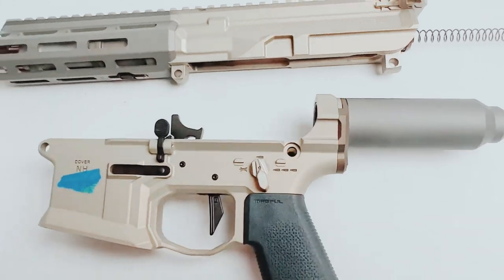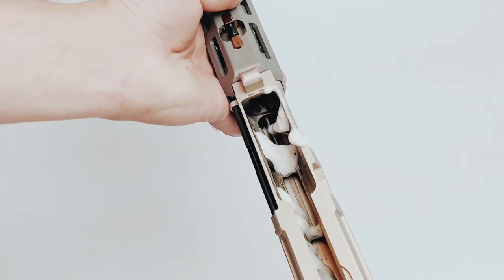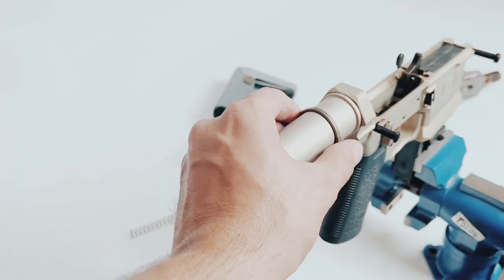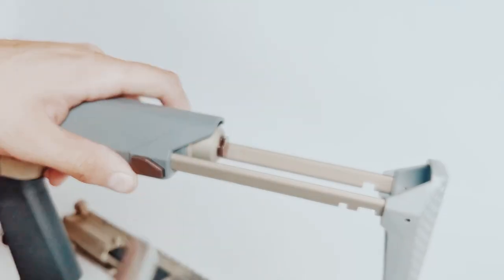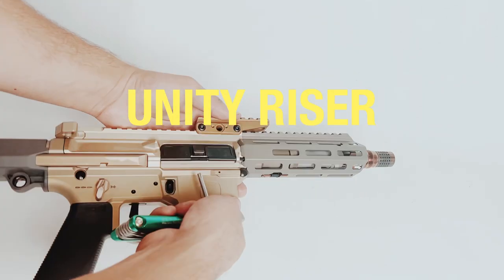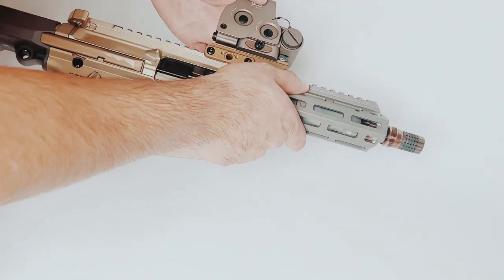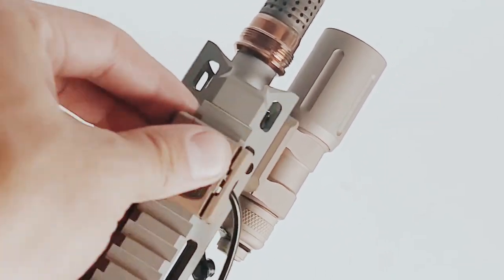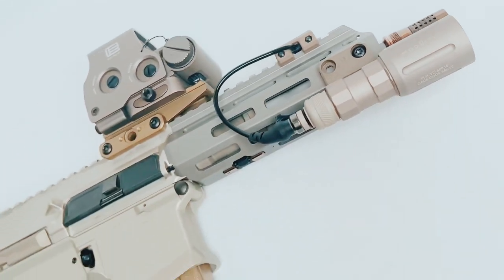Q honey badger SBR build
Q honey badger build. Finally got the paperwork back. This has been one of my dream guns for awhile. Call it ASMR if you want but the video felt more fluid with no music in the back.